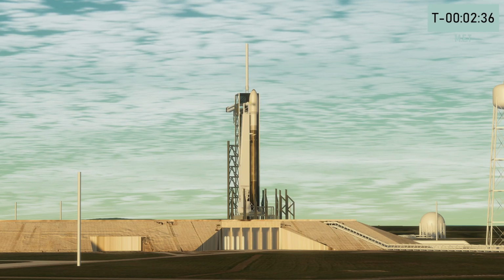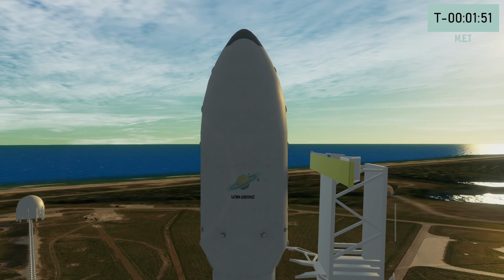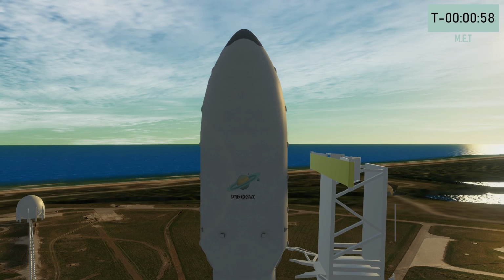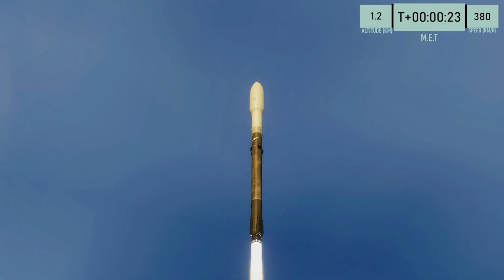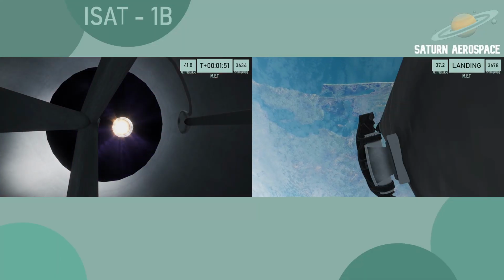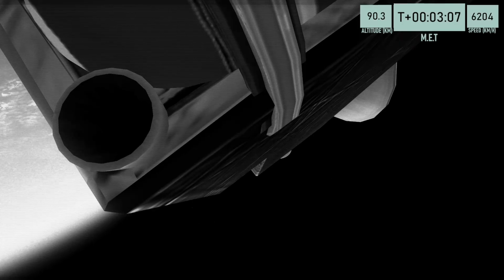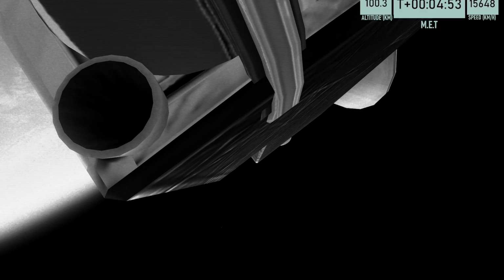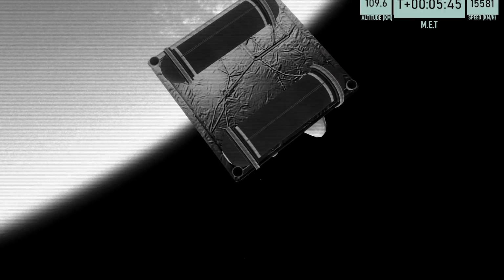ISAT-1B Launch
The ISAT-1B provides L band voice and data information coverage to satellite phones, pagers and integrated transceivers over the entire surface of Earth.

Spacecraft made by: @forge_gamer

This mission will use P-BX.01 and it’ll be it’s fourth launch